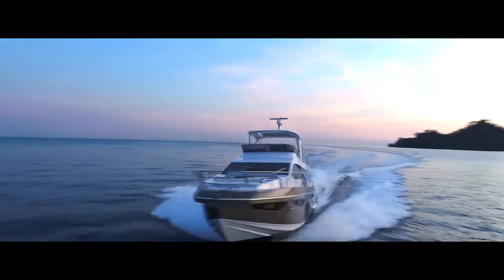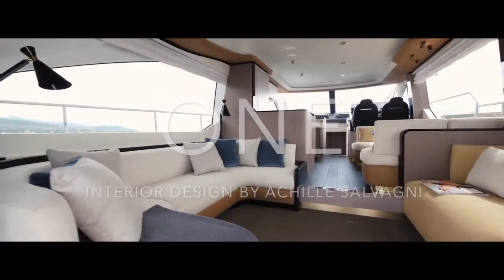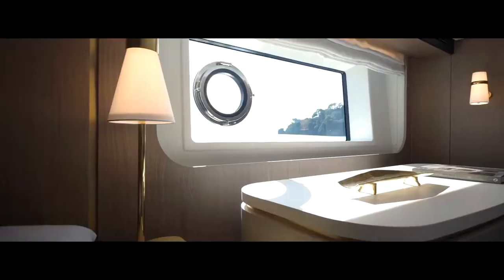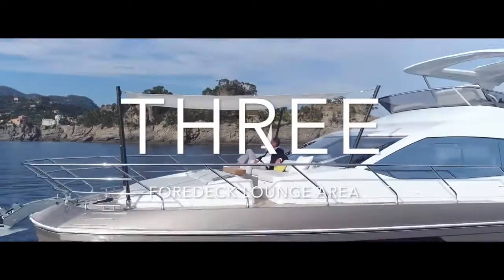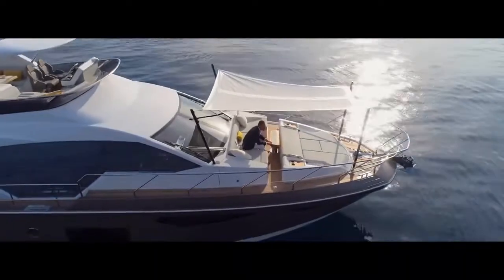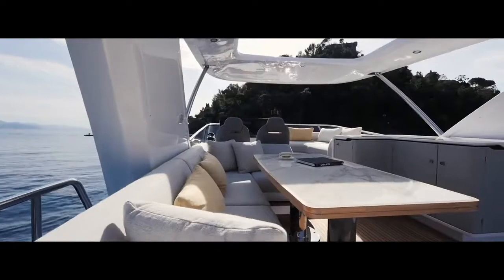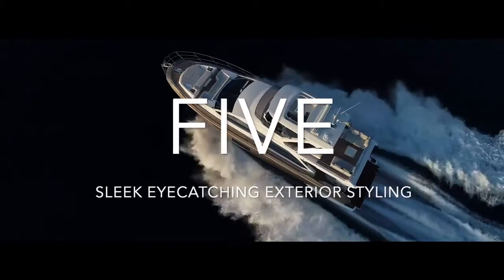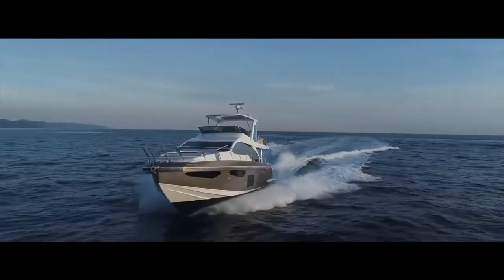Azimut 60 - Five reasons why - Azimut Yachts Philippines